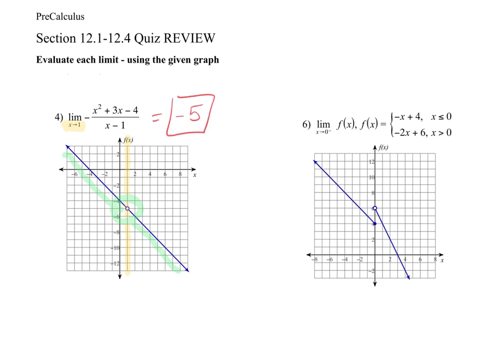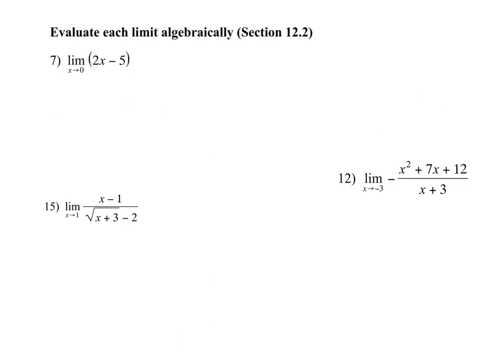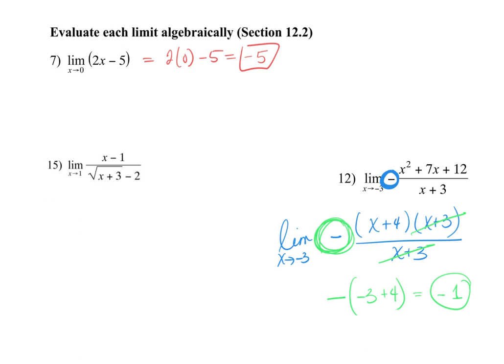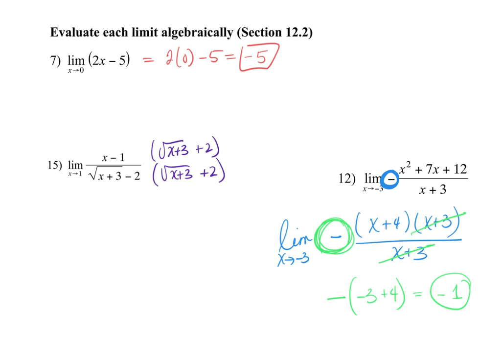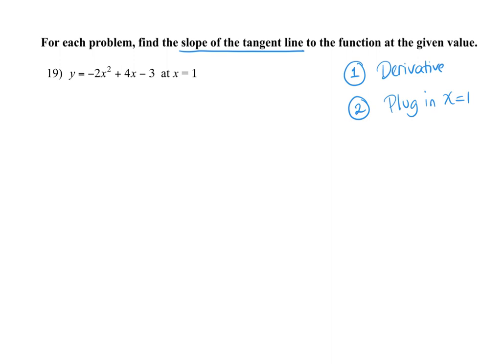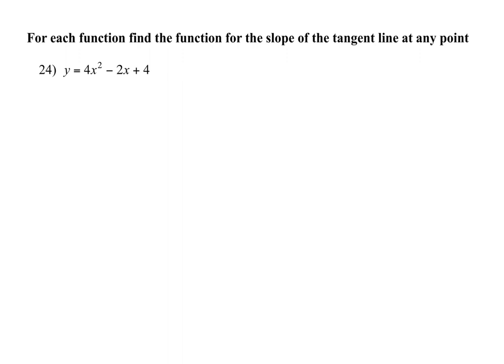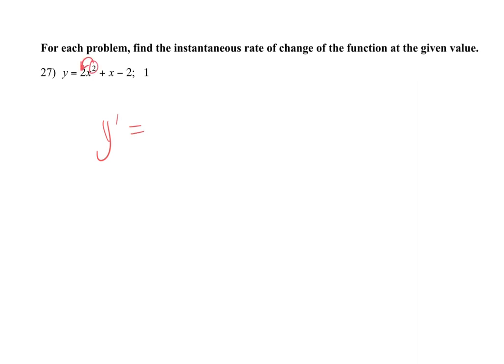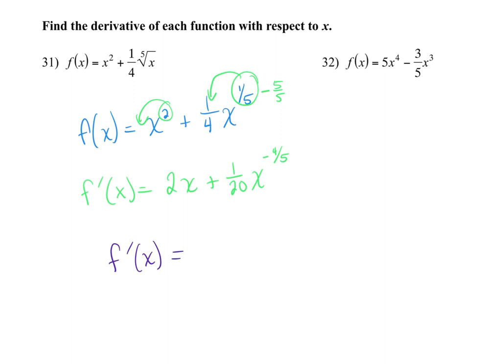Precal Section 12.1-12.4 Quiz review